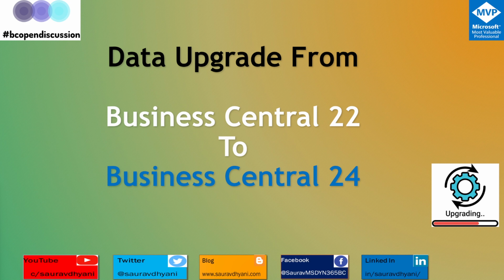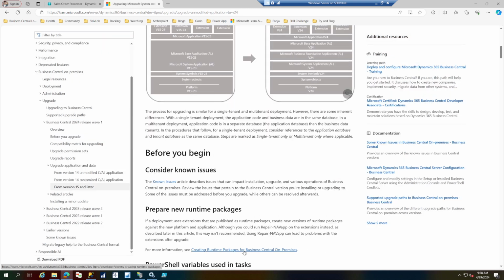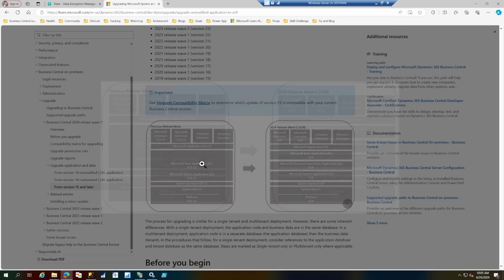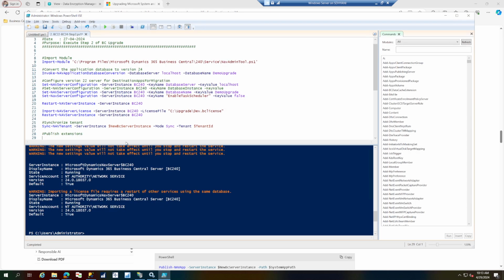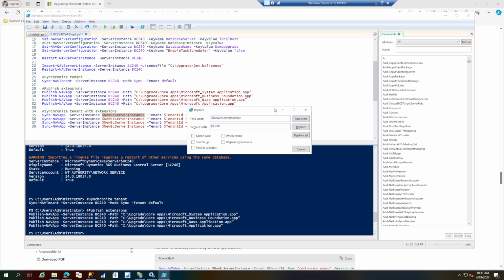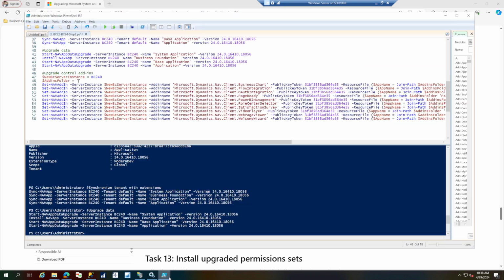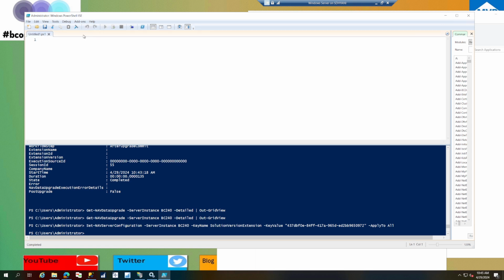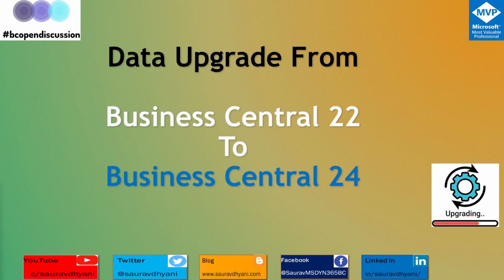Data Upgrade to Business Central 2024 Release Wave 1.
Planning to upgrade your data to Microsoft Dynamics 365 Business Central 2024 Release Wave 1? This comprehensive migration guide will walk you through the process of upgrading your existing data to the latest version of Business Central. From pre-upgrade preparation to post-upgrade validation, we'll cover all the essential steps and considerations to ensure a smooth and successful data migration.

🔍 Key Topics Covered:

Preparing your existing data for migration: data cleansing, data validation, and backup strategies
Understanding the changes and new features introduced in Business Central 2024 Release Wave 1
Choosing the appropriate migration method: data upgrade tools, migration pipelines, and third-party solutions
Executing the data upgrade process step-by-step, including data extraction, transformation, and loading
Post-upgrade validation and testing: data integrity checks, reconciliation, and user acceptance testing (UAT)
Whether you're upgrading from an earlier version of Business Central or migrating from a legacy system, this guide will equip you with the knowledge and tools needed to successfully upgrade your data to Business Central 2024 Release Wave 1.
Ensure a seamless transition to Business Central 2024 Release Wave 1 with our comprehensive data upgrade guide! 📈✨